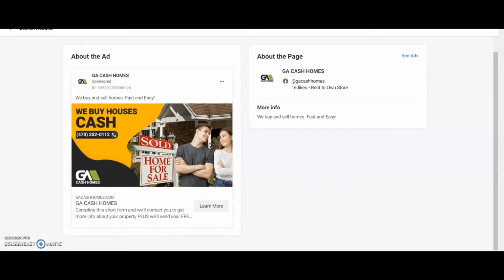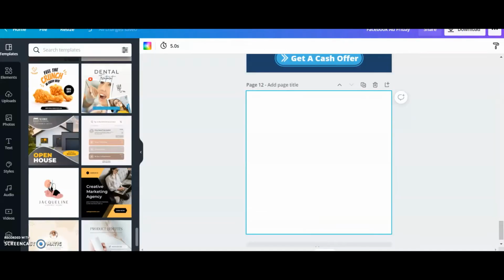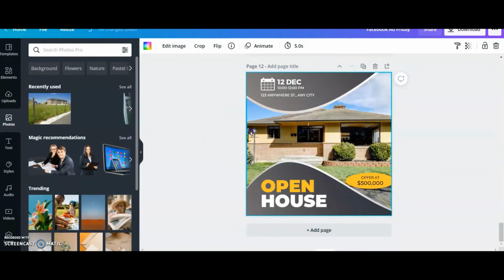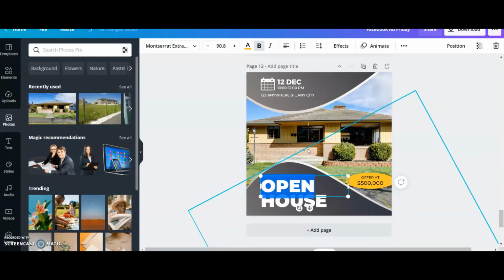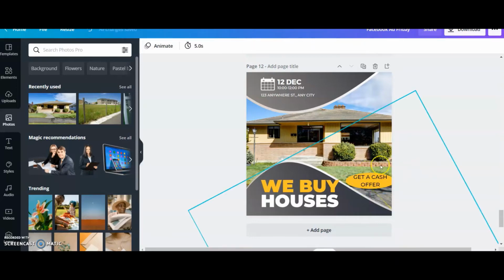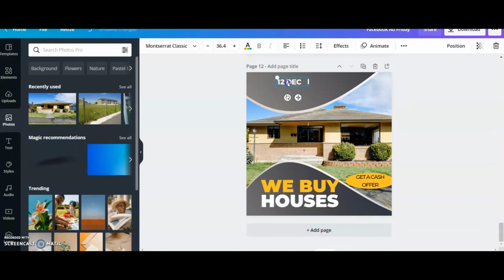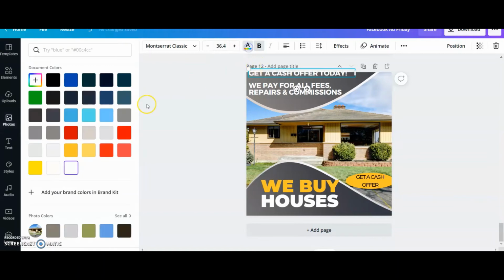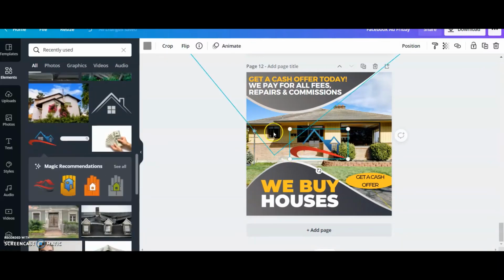How To Find Motivated Seller Leads Online Using Facebook Ads | FB Ad Friday | Episode 7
Step By Step Screen Share - How To Create Facebook Ads To Find Motivated Seller Leads.